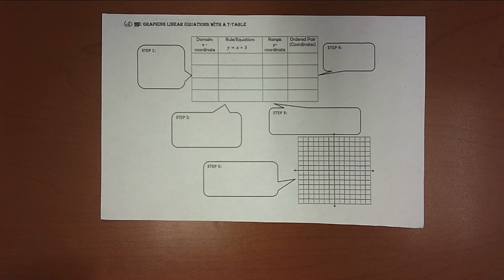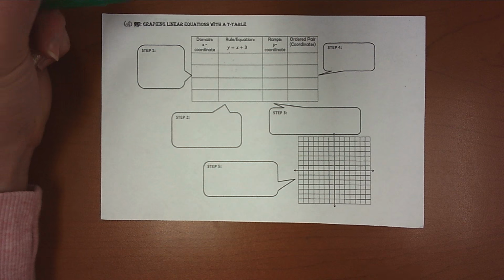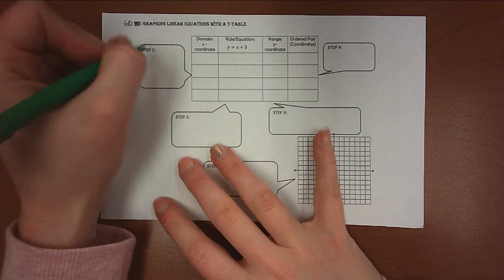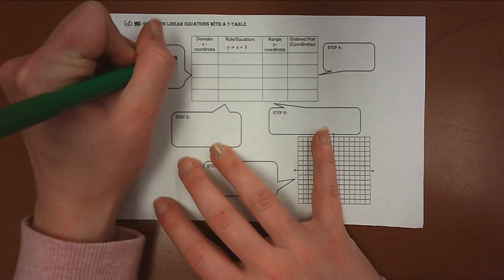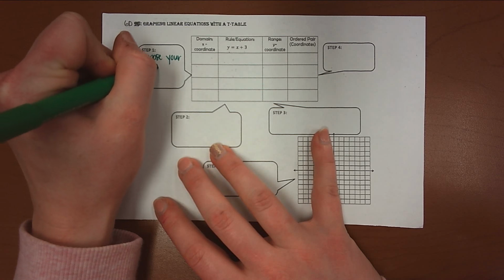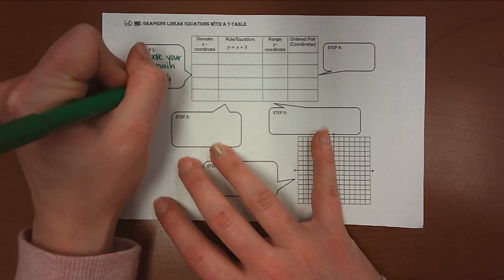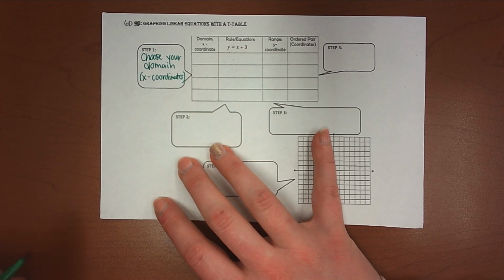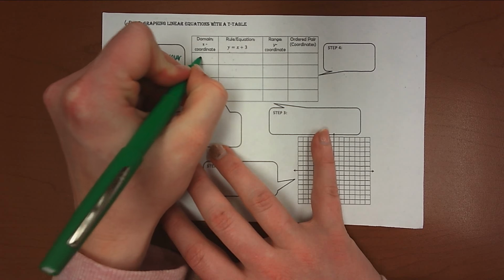6th 6D Video 1 Graphing Linear Equations